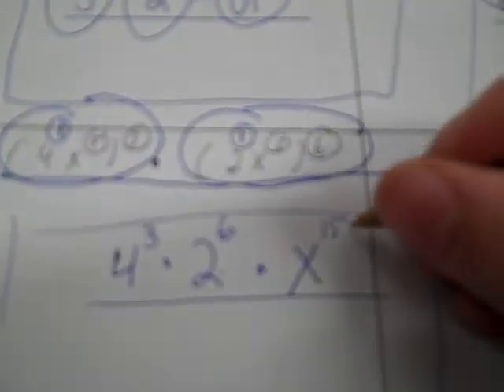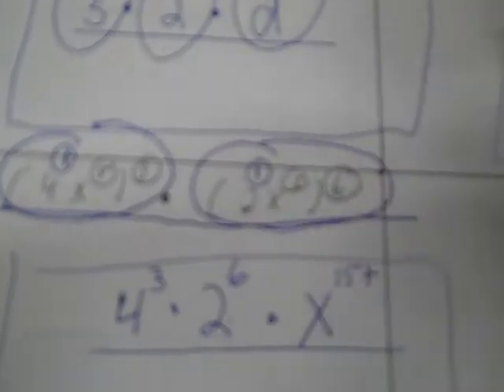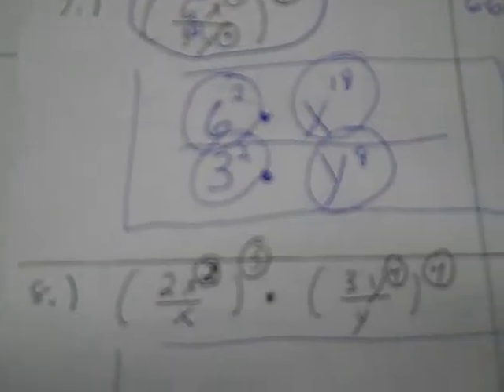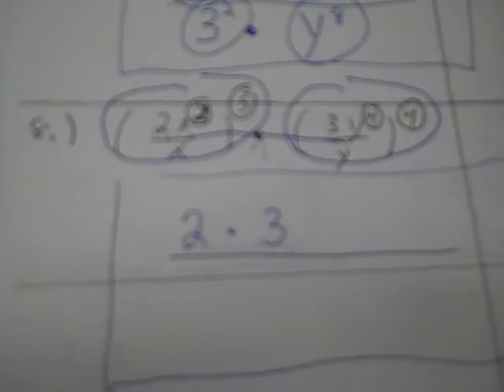EA 9 21